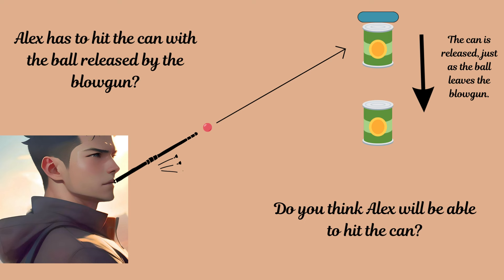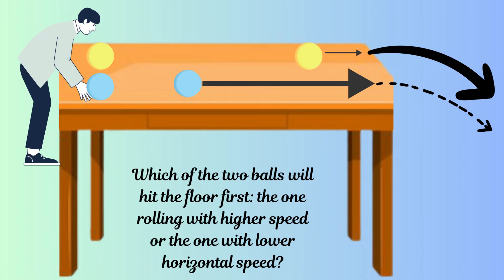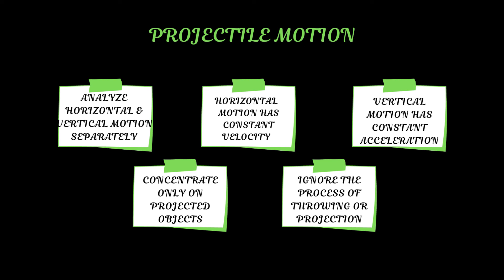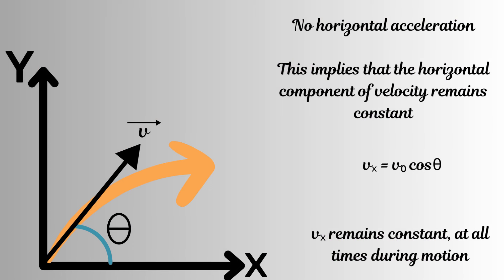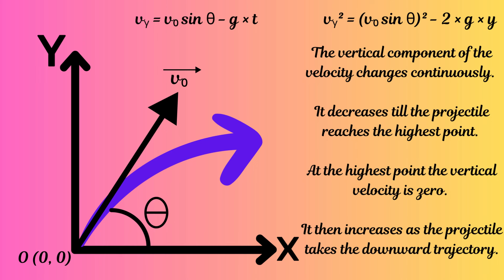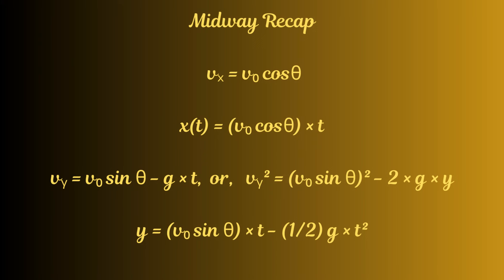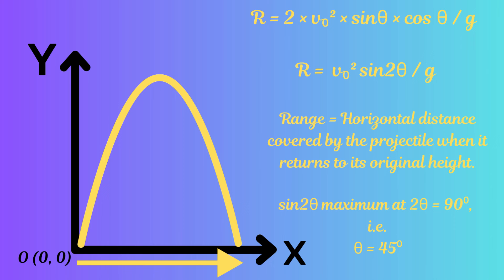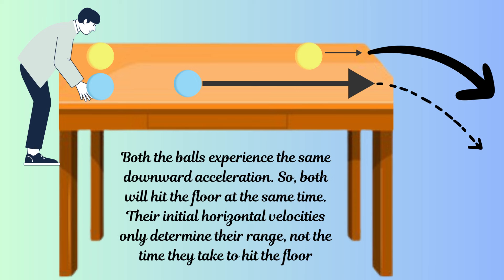Projectile Puzzle: Can a Ball in Flight Outsmart Gravity?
If you have never understood projectile motion well, and struggle with answering simple questions on the topic, see this video now !!

Projectiles are to be seen everywhere. See this video to answer the most interesting questions on projectile motion, you will ever encounter.

We start with interesting games, with Alex and balls rolled on a table,  and then cover Projectile motion in detail.

Watch till the end, if you want to know whether Alex will be able to hit the can, or which ball reaches the floor first.